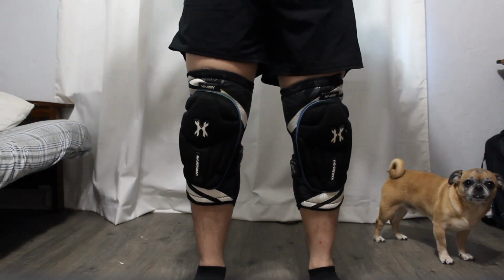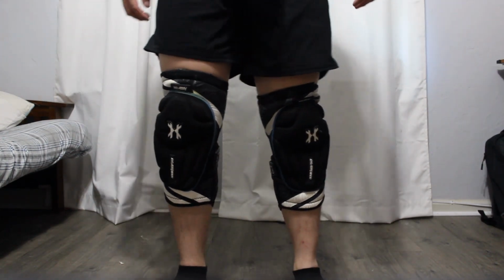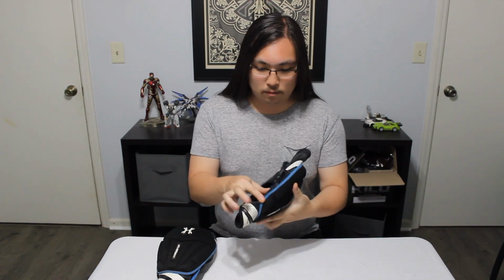HK Army Crash Knee Pad Review | YKPaintball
Knee pads are an important part of staying safe and preserving our bodies when we play. In this video, I will be doing a review of the HK Army Crash Knee Pads. While these offer good protection, there are a few unfortunate shortcomings that prevent from really loving these knee pads.